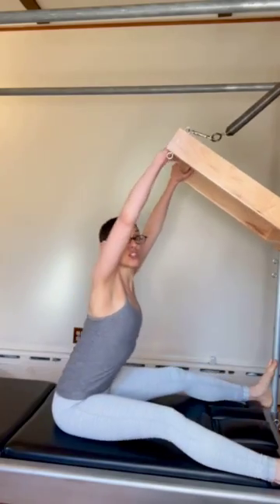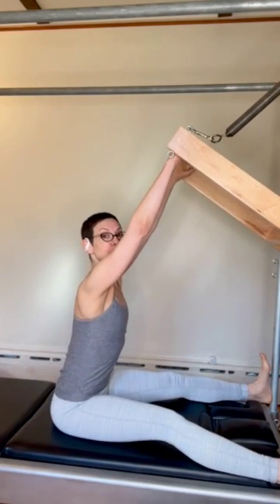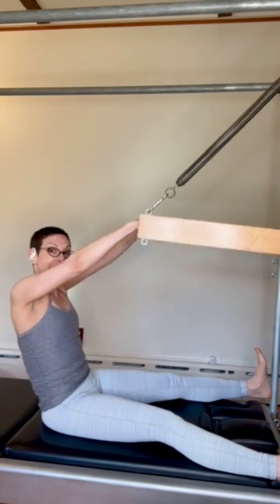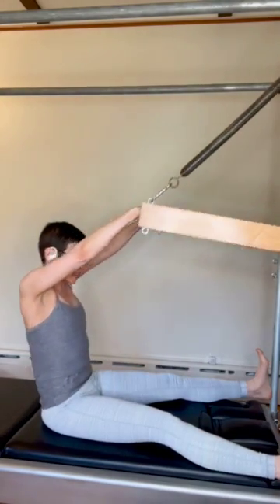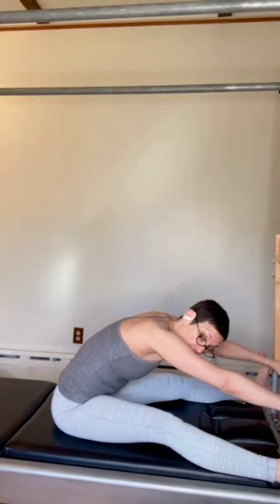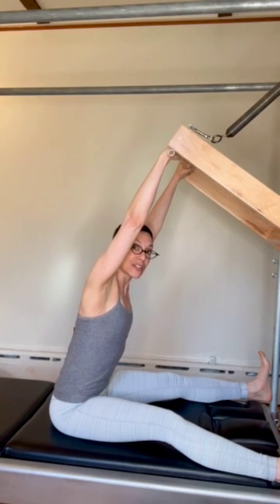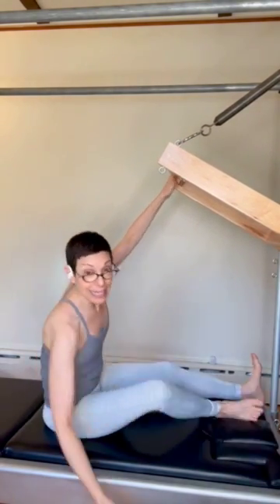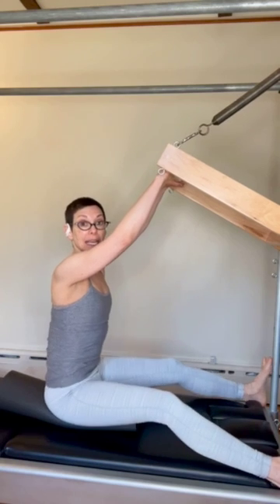The Push Through with Shari Berkowitz and The Vertical Workshop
Over time I have discovered that the Push Through is more remarkable than I was initially taught! It's about Pelvic Rotation more than it is about stretching your lower back and hamstrings. It's glorious! Check out this video and see if you can play with it this way.

Join workshops and workouts (livestream or recorded), read articles, watch videos! If you want to learn, I want to share!

Recall that by watching this and all videos of Shari Berkowitz and/or The Vertical Workshop, Inc. you are agreeing to and subject to all terms and policies listed